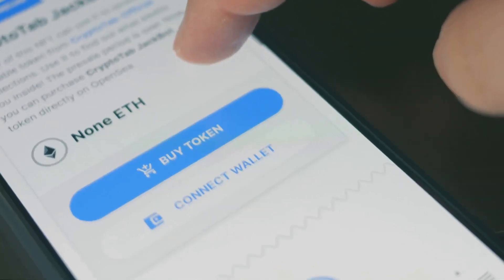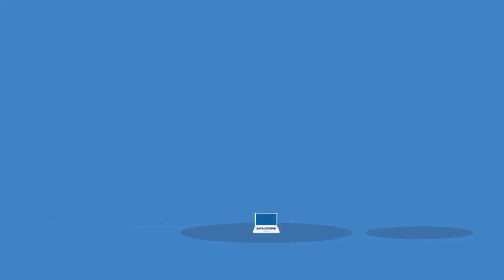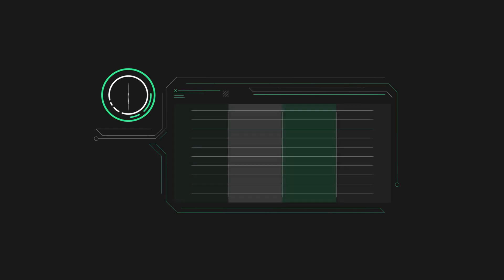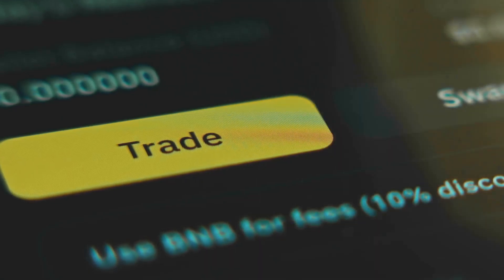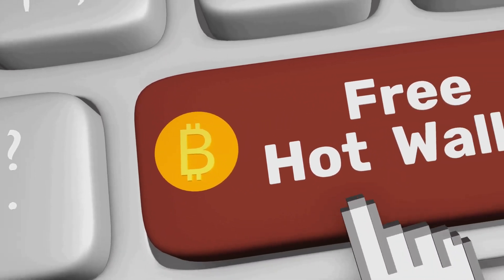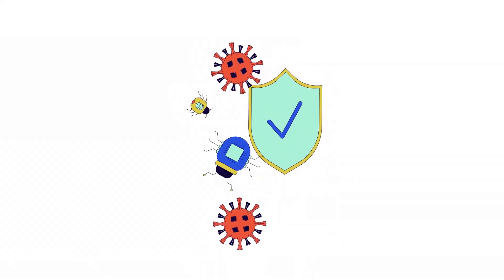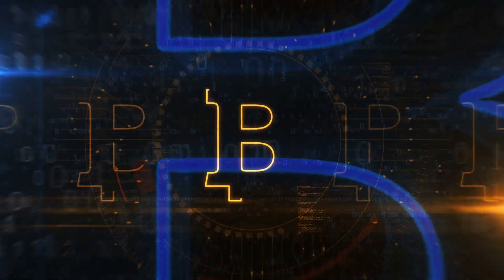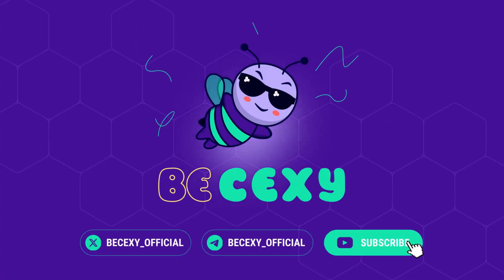MetaMask Made Easy: Your Web3 Wallet Guide!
New to crypto? Learn how to set up and use MetaMask, the ultimate wallet for Ethereum and Web3. From storing ETH to trading NFTs, this beginner’s guide has you covered. Watch now and join becexy.io for more Web3 insights!